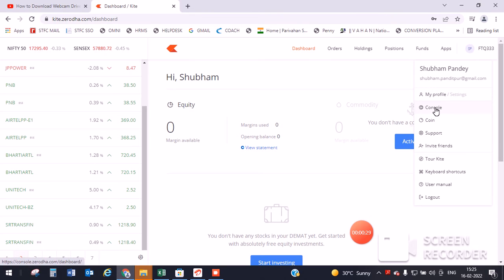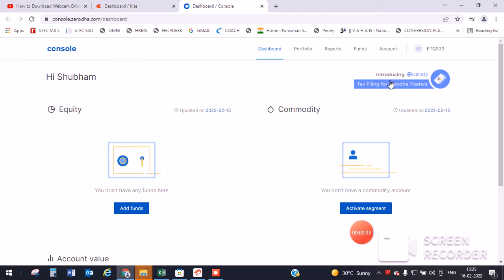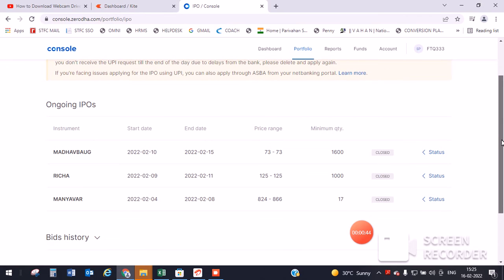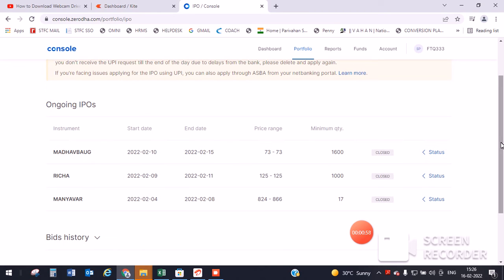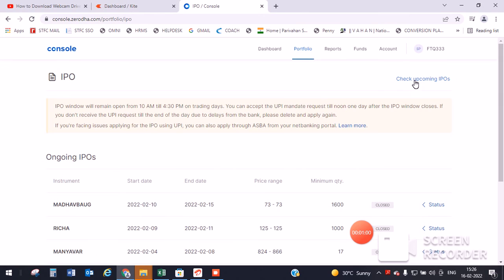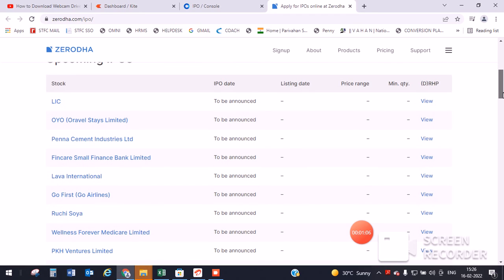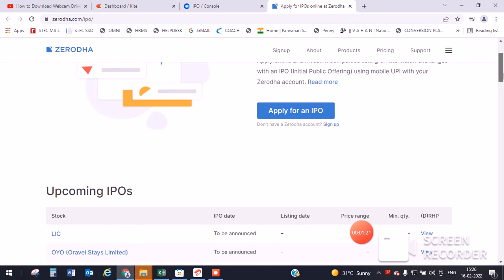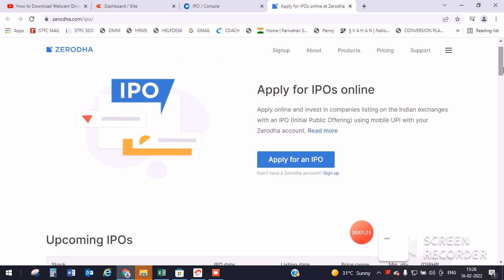How to See Upcoming IPOs In Zerodha 2022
In this video, I am going to tell you about how to see & buy upcoming IPOs in Zerodha.
How to See Upcoming IPOs in Zerodha App and Browser 2022
1. First of all, login in zerodha account
2. Click On profile or user account
3. Now click on console in zerodha
4. Account here click on IPOs and see upcoming and all IPOs in zerodha
Like this you can.
Thanks.